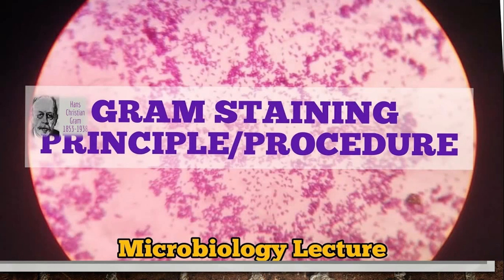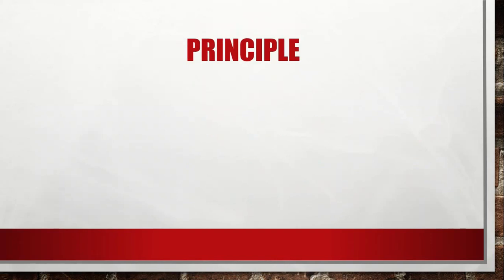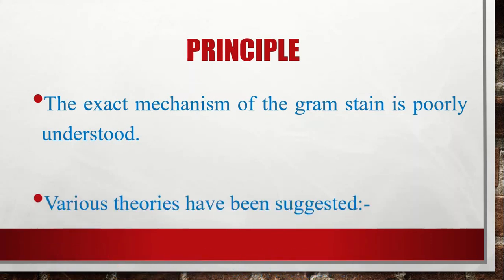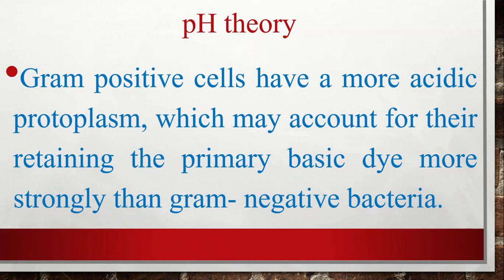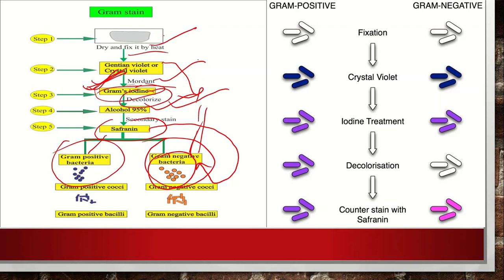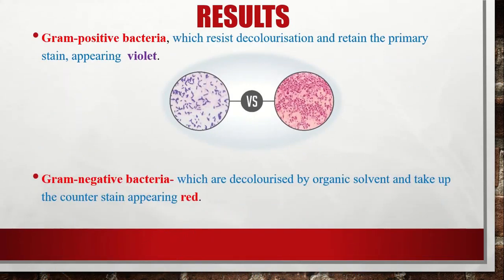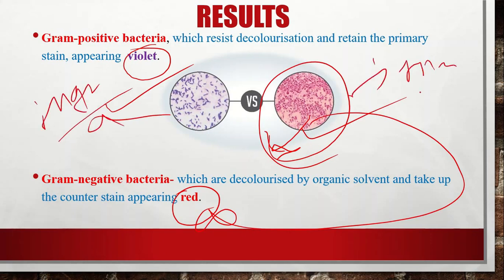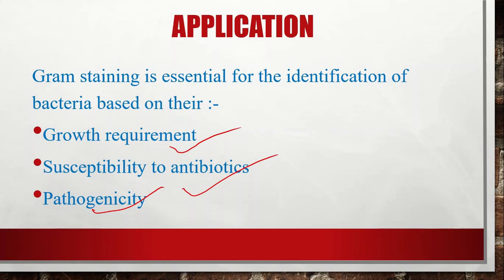Gram Stain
Gram Stain, Principle, Procedure in details